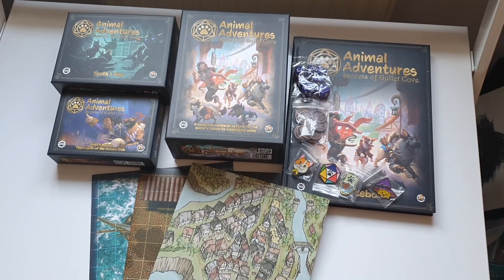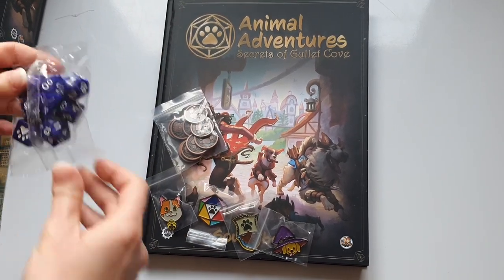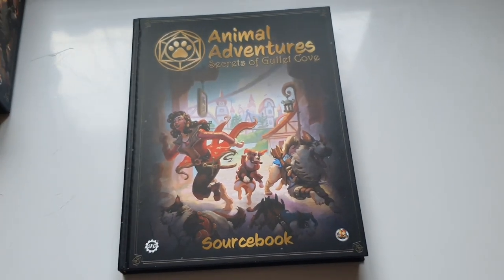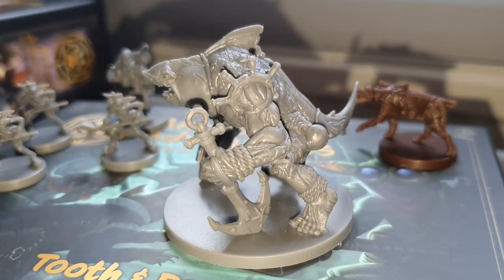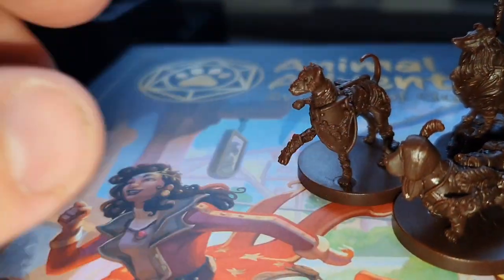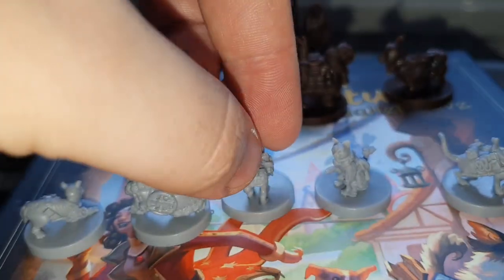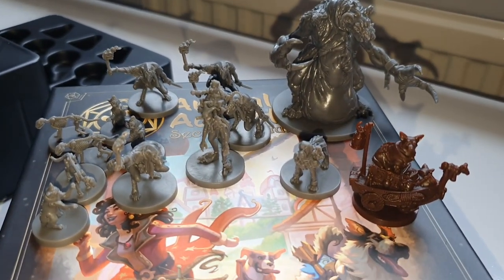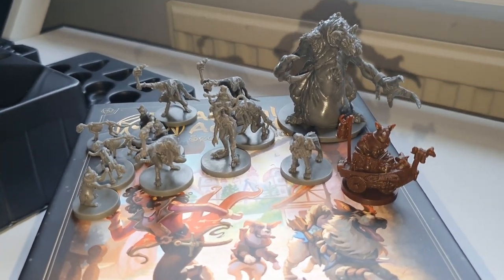Unboxing - Animal Adventures - Secrets of Gullet Cove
In this video Kaydie unboxes her kickstarter pledge from the Animal Adventures - Secrets of Gullet Cove by Steamforged Games